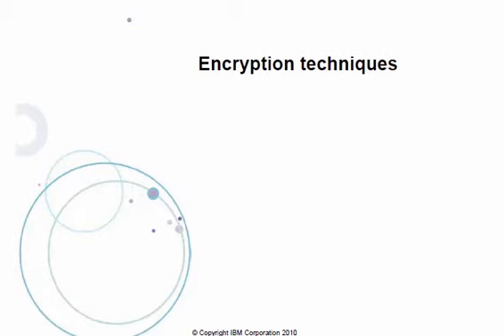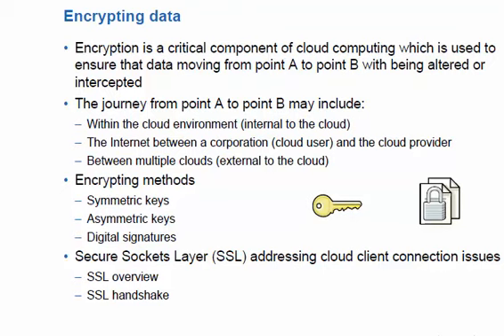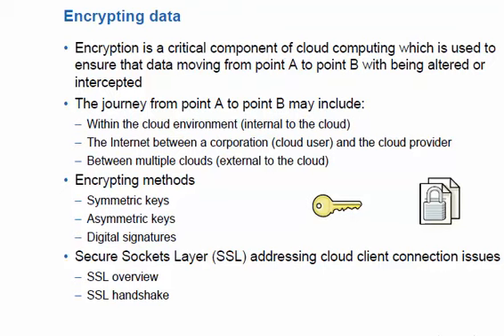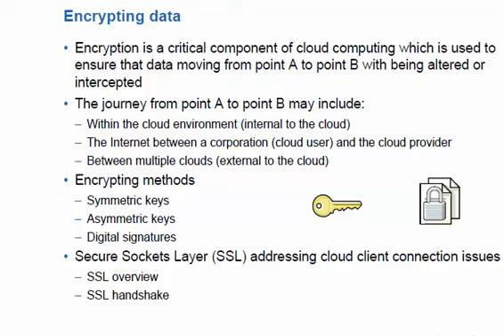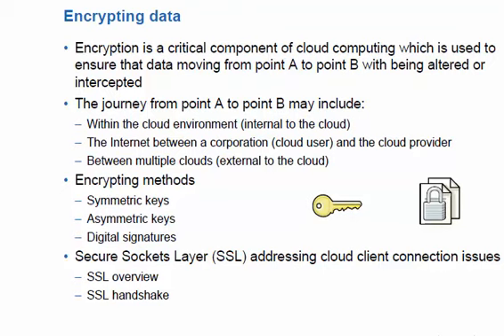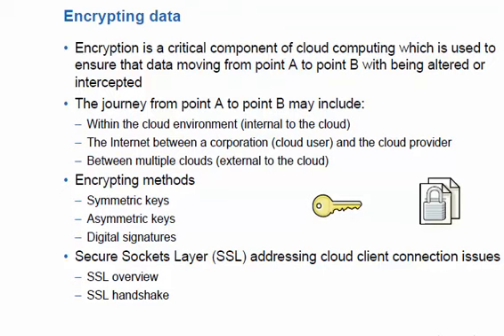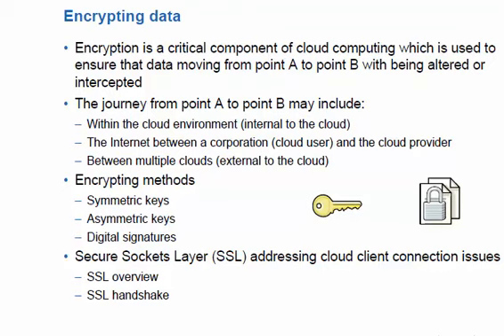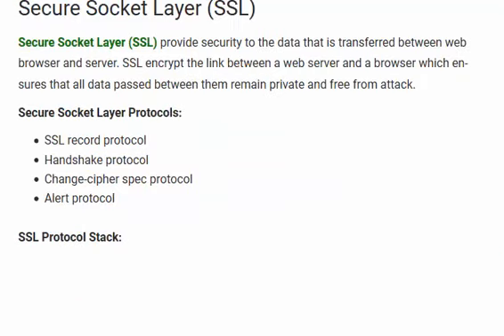Encryption in cloud computing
SSL, Encryption in Cloud Computing